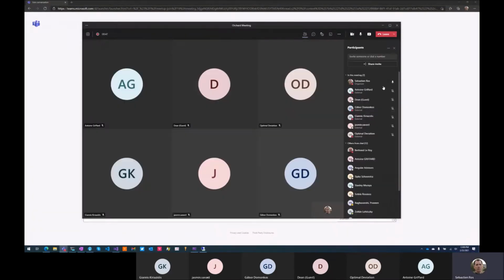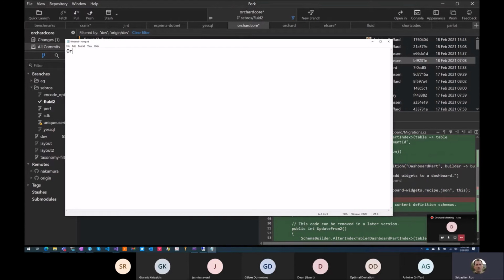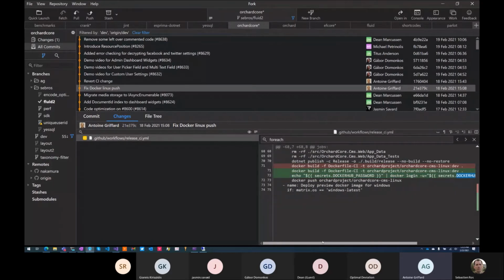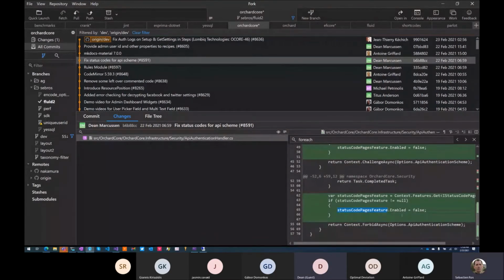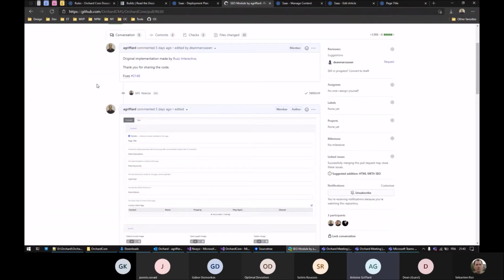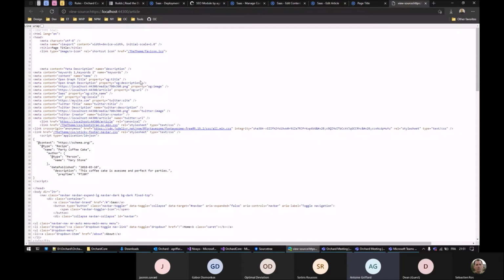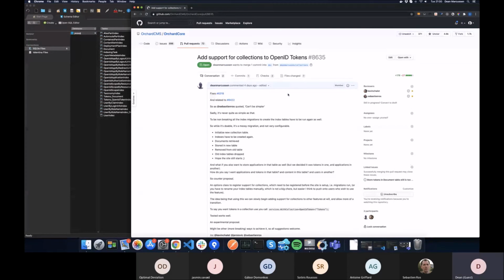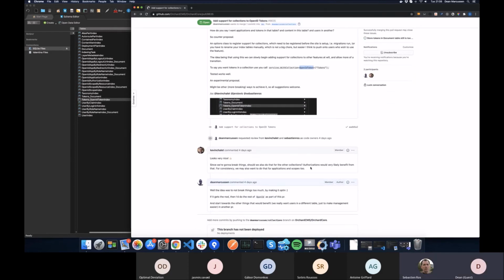Orchard Podcast: 23rd of February, 2021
Meeting notes:
-- 00:00 - Agenda
- Status on Orchard Core
-- 4:06 - Cypress 6.5.0 (#8604)
-- 4:10 - Make deployment steps orderable (UI only) (#8617)
-- 7:44 - Fixes #8608 Adding Widget without layer breaks site (#8610)
-- 8:26 - Fix admin dashboard migration (#8620)
-- 9:07 - Add some comments to DataMigration class (#8623)
-- 9:57 - Code optimization on #8600 (#8614)
-- 11:21 - Add DocumentId index to dashboard widgets (#8624)
-- 13:44 - Migrate media storage to IAsyncEnumerable (#8073)
-- 21:29 - Demo video for Custom User Settings (Lombiq Technologies: OCORE-43) (#8632)
-- 21:34 - Demo videos for User Picker Field and Multi Text Field (Lombiq Technologies: OCORE-44) (#8633)
-- 21:35 - Demo video for Admin Dashboard Widgets (Lombiq Technologies: OCORE-45) (#8634)
-- 21:39 - Added error checking for decrypting facebook and twitter settings (#8629)
-- 23:48 - Introduce ResourcePosition (#8265)
-- 26:47 - Remove some left over commented code (#8638)
-- 26:51 - CodeMirror 5.59.3 (#8648)
-- 26:53 - Rules Module (#8597)
-- 27:35 - Fix status codes for api scheme (#8591)
-- 31:12 - Provide admin user id and other properties to recipes (#8605)
-- 34:29 - Fix Auth Logs on Setup & GetSettings in Steps (Lombiq Technologies: OCORE-46) (#8636)
- Demos
-- 36:35 - SEO Module
- Topics
-- 54:02 - Add support for collections to OpenID Tokens